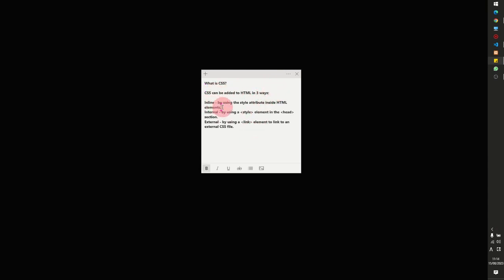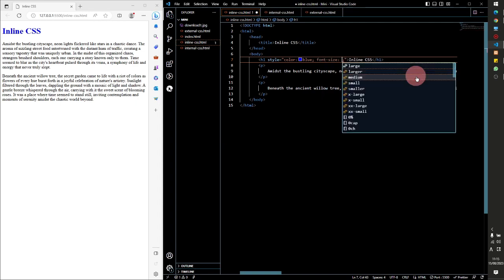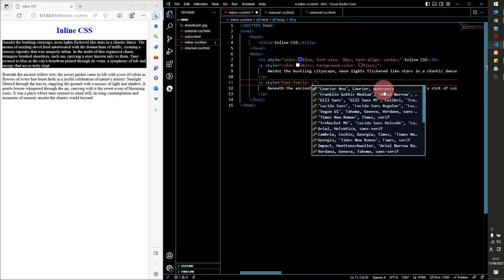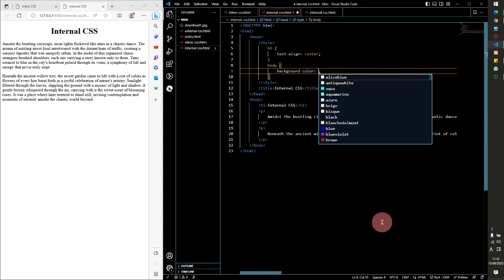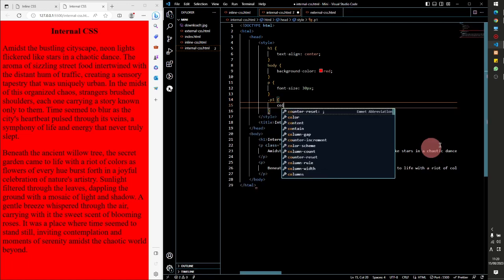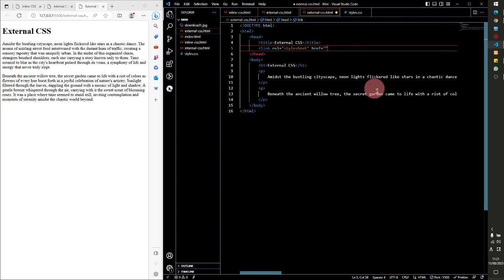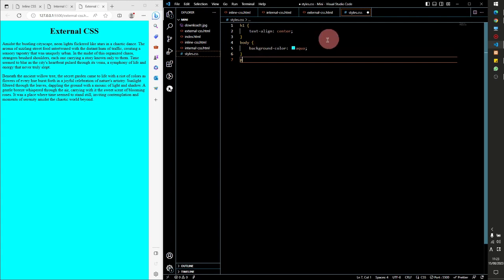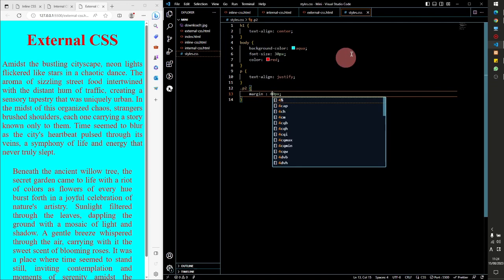Inline , Internal, and External CSS | Task #2